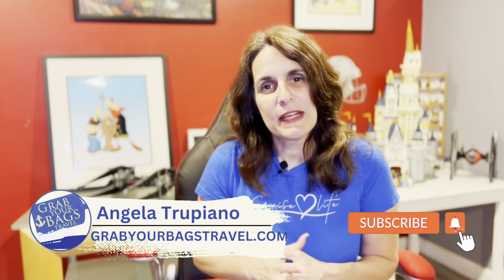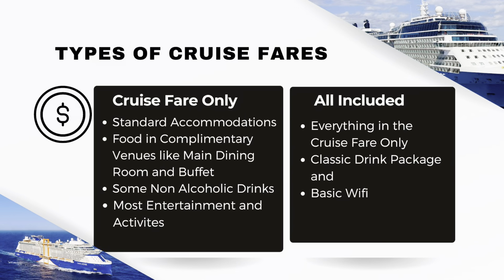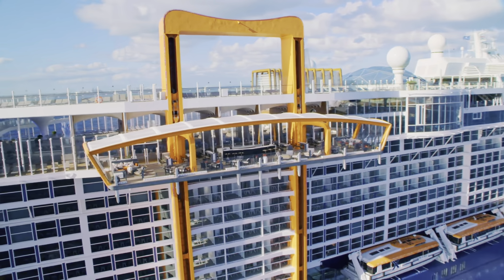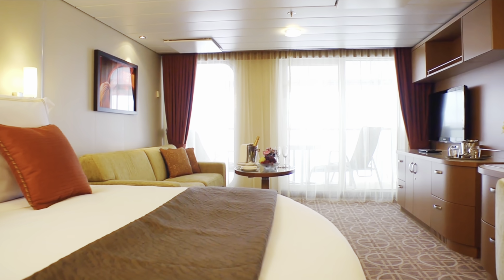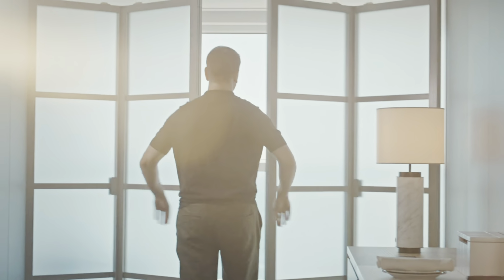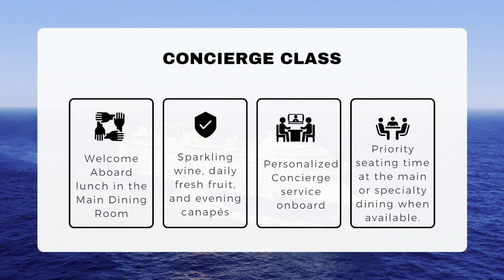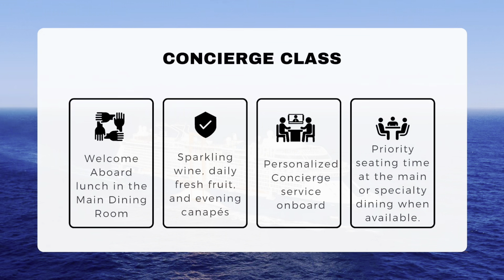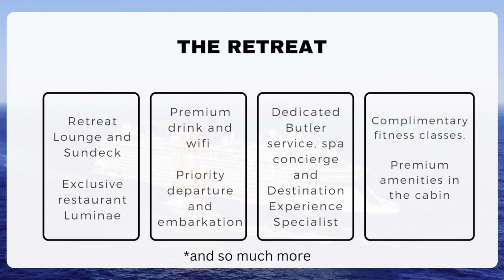What You NEED To KNOW About Celebrity Cruise's Different Classes, Fares And Verandahs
Celebrity Cruises gives so many choices in cruise fares, verandah staterooms and classes. In this video, I am going to help you breakdown the different options you have and if it is best for you.

Packing Cubes
Luggage Tag Holders:
**Royal Caribbean/Celebrity Cruises
Cruise Lanyard
Shoe Organizer for Over the Door
Hanging Toiletry Bags
European Adapter I used for MSC cruise
Febreeze (Travel size)
Downey Wrinkle Release Spray
Fels- Naptha
Lululemon Crossbody Bag
Water Resistant Pouch
Towel Clips
Portable Charger
Aloe Vera
Rain Ponchos
Sea Bands
Ginger Chews
Gatorade Packets
Water Shoes
Snorkel Mask
Baby Powder

Let's be cruising buddies!
X: @gybtravel

00:00 Intro
00:25 Deposits
01:34 Cruise Fare Only/ All Included
03:46 Verandahs
06:52 Concierge Class
08:25 Aqua Class
09:04 The Retreat

Some B-Roll Footage Courtesy of Celebrity Cruises